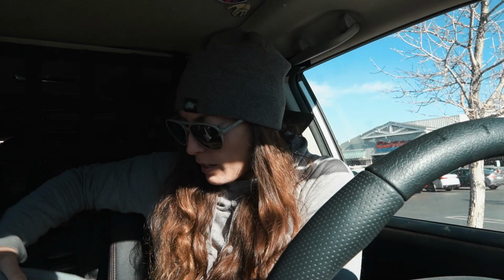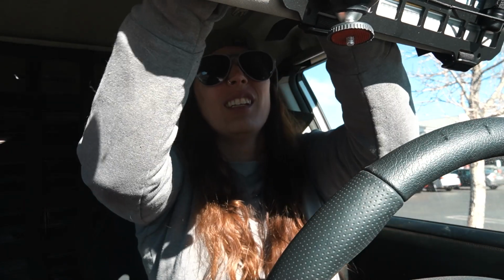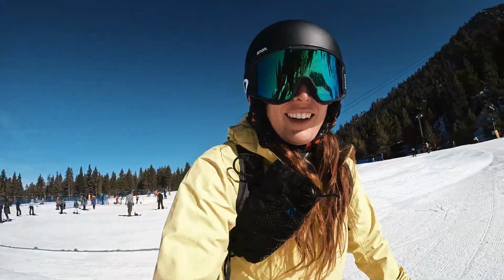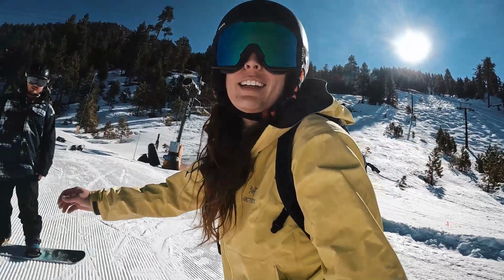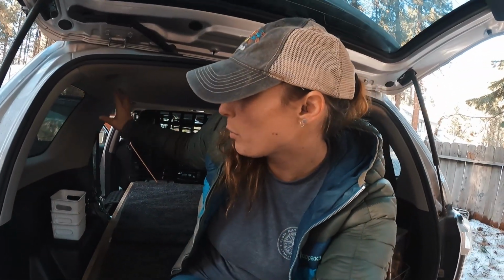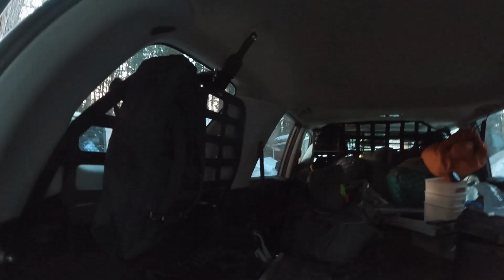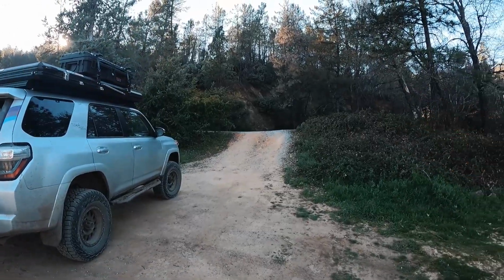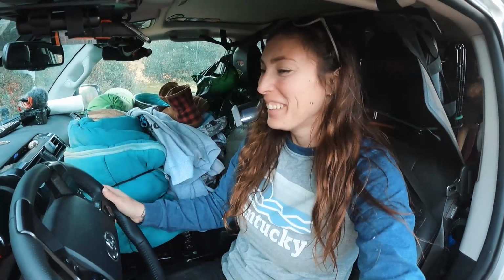Leaving Tahoe | Disaster Strikes! | Shasta Lake Adventure | Full-Time Overlanding in a 4Runner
Embark on a new chapter of adventure with the sounds that fuel a nomadic journey. From sunrise drives through open roads to quiet moments by the campfire, this playlist is a soundtrack for the endless road and the heartbeats of a life lived under the stars. With three dogs in tow and the world as your home, each track echoes the freedom, the adventure, and the peace found in the open air. This season, it’s all about embracing the road less traveled, finding moments of stillness in motion, and letting the rhythm of nature be your guide.